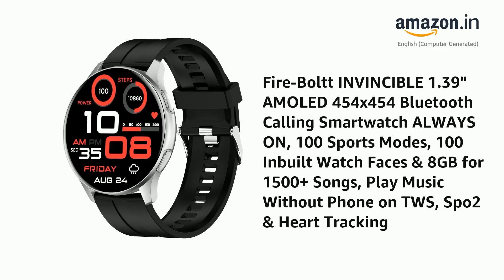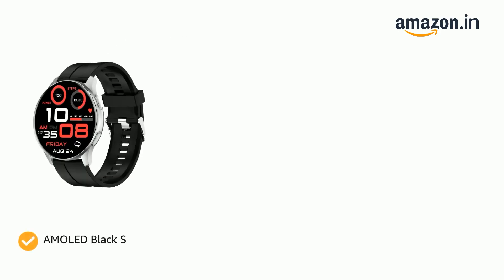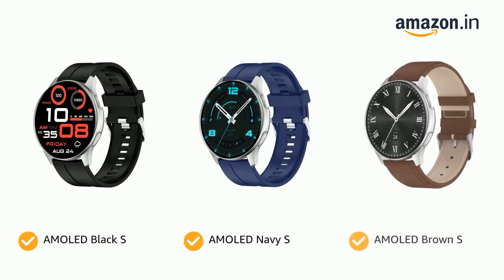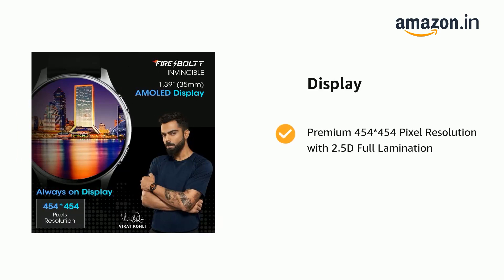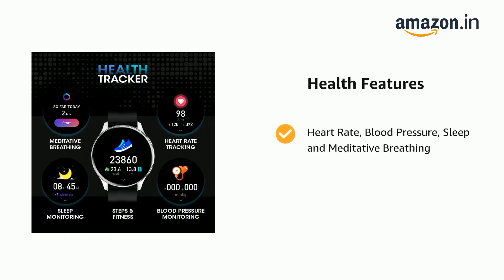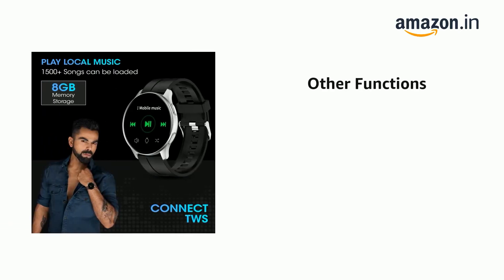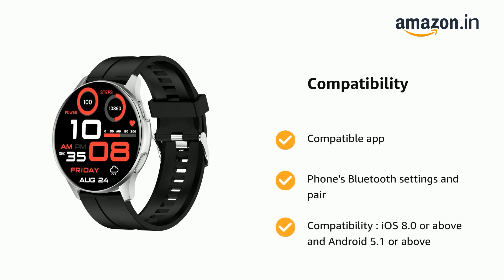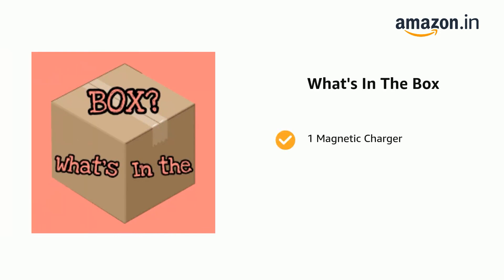Fire-Boltt INVINCIBLE AMOLED Bluetooth Calling Smartwatch 100 Sports Modes 100 Inbuilt Watch Faces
✅ 1.39” AMOLED DISPLAY : Fire-Boltt Invincible has a premium 454*454 Pixel Resolution with 2.5D Full Lamination. It has an ALWAYS ON Display
✅ 【How to activate Bluetooth Calling】- To enable Bluetooth Calling Function, first connect it to the compatible app. Once connected, manually go to the phone's Bluetooth settings and pair (Bluetooth Name: BSW020). On pairing, you will get a notification: Connected for calls.
✅ 100 SPORTS MODES : Fire-Boltt Invincible has 100 sports modes
✅ 100 INBUILT WATCH FACES : Fire-Boltt Invincible has 100 Inbuilt watch faces PLUS 200 cloud based watch faces
✅ TWS PAIRING : Connect Earpods For Calling and listen to music on the go.
✅ 8GB STORAGE to PLAY & SAVE LOCAL MUSIC : With 8GB Memory Storage Enjoy 1500+ Songs on the Watch
✅ SpO2, 24*7 HEART RATE : Track Spo2, Heart Rate, Blood Pressure, Sleep and Meditative Breathing all in one place
✅ BATTERY : Screen Always On Time is 1-2 days, Pure BT Calling usage time 8-10 hours, Pure local music or phone mode music is 6-8 hours, normal use 7 days, Stand By 15 Days
Compatibility : iOS 8.0 or above and Android 5.1 or above